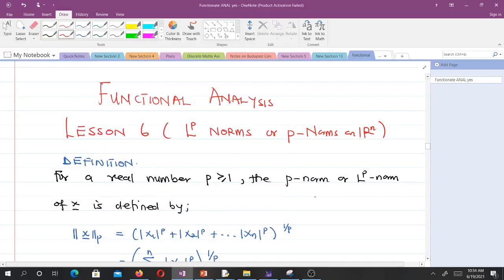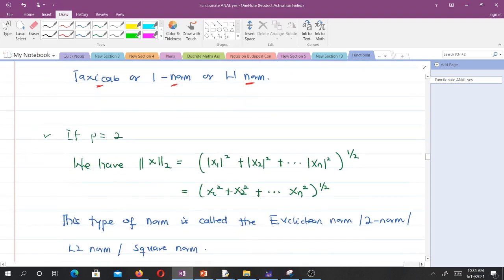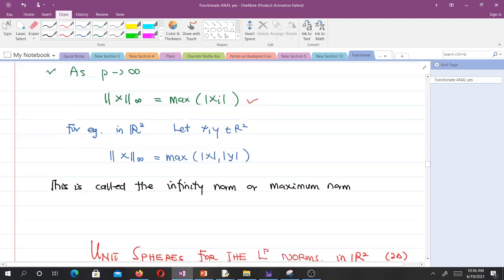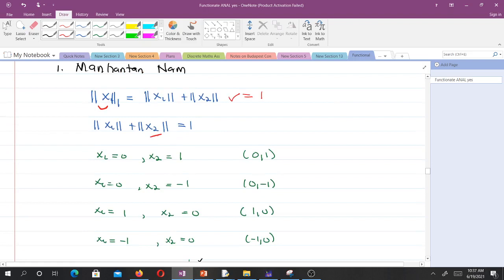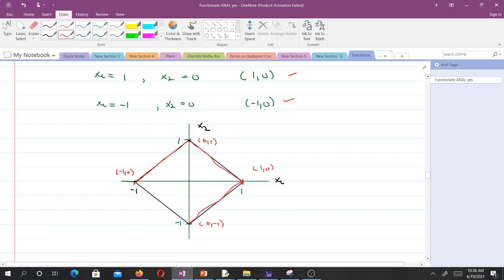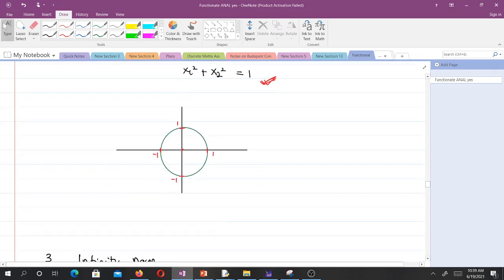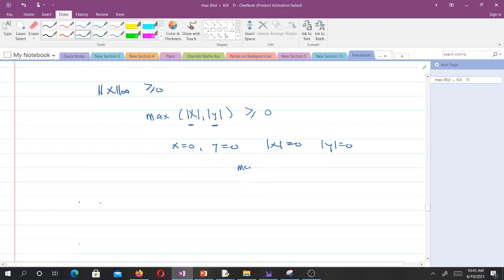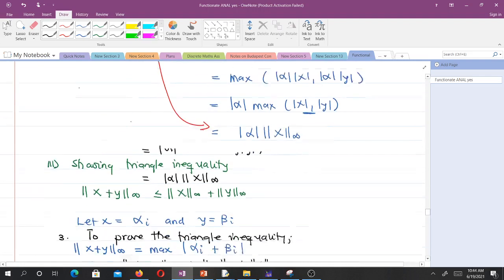The Lp norms or p norms (Manhattan , Euclidean, Infinity norms) Lesson 6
This video teaches you the p norms and how to view them visually.
This video also helps you to verify that the infinity norm is a norm.